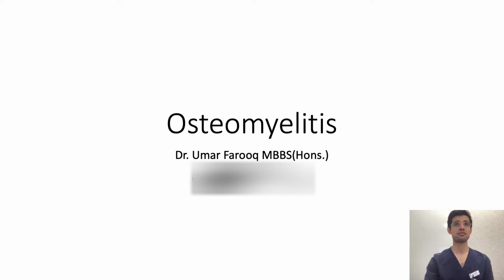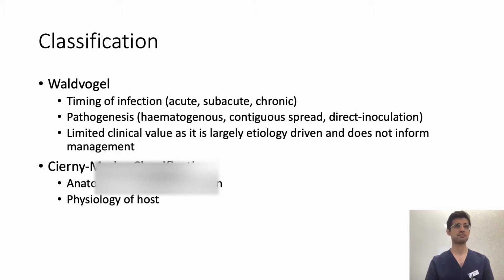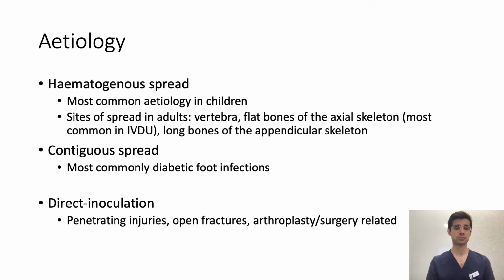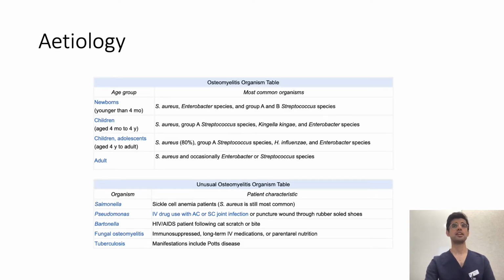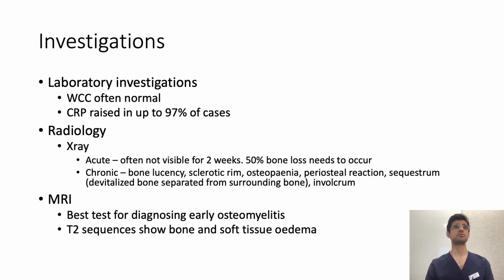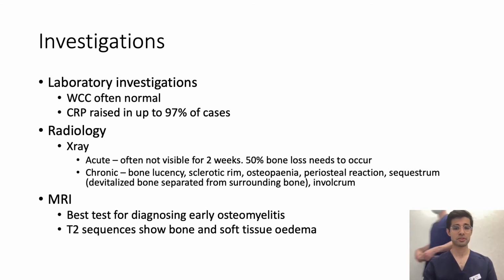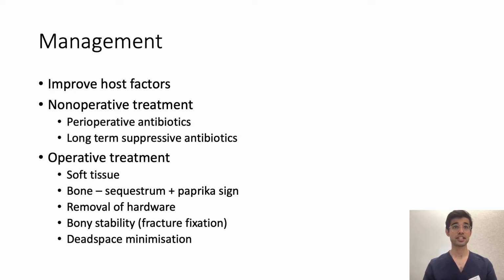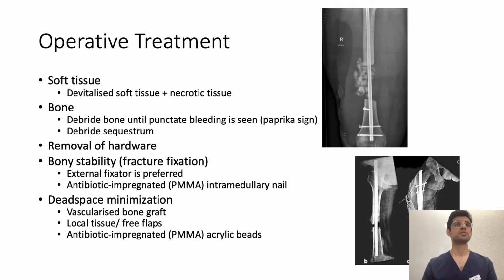Osteomyelitis by Dr. Umar Farooq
Dr. Umar Farooq sharing his knowledge on osteomyelitis.